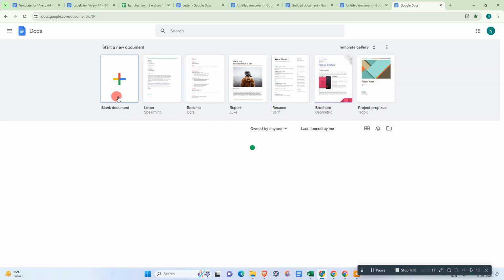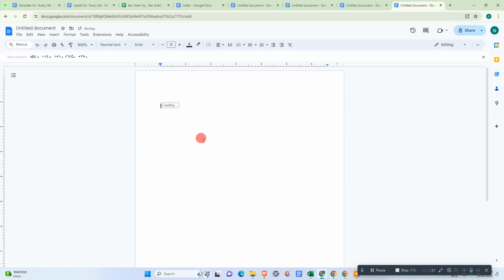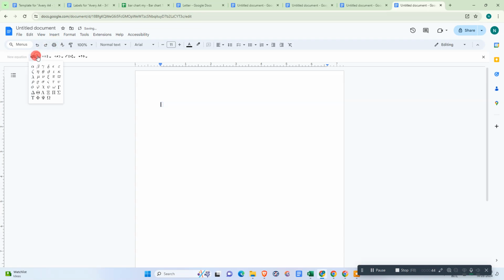How to Write Equations In Google Docs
How to Write Equations In Google Docs. so just follow this tutorial and lean how its works.